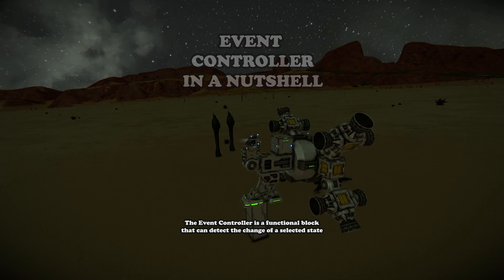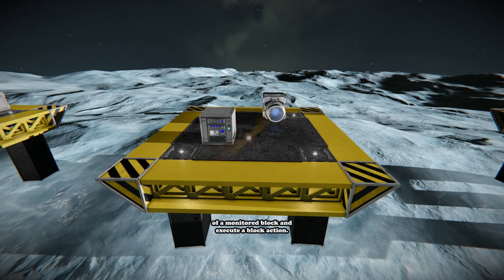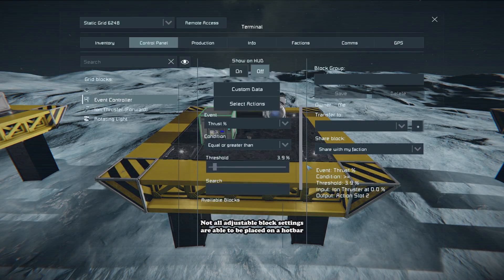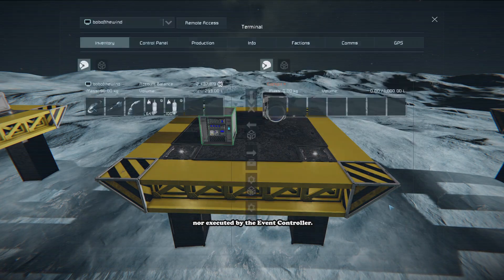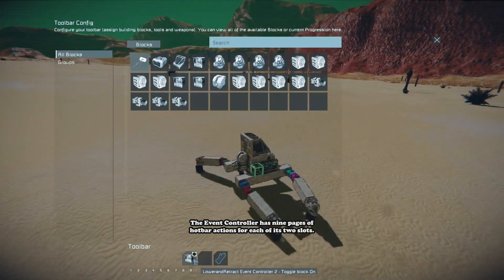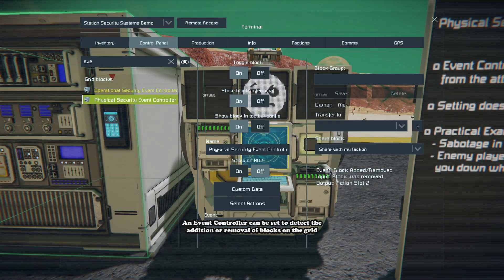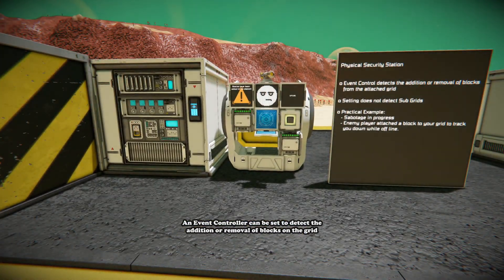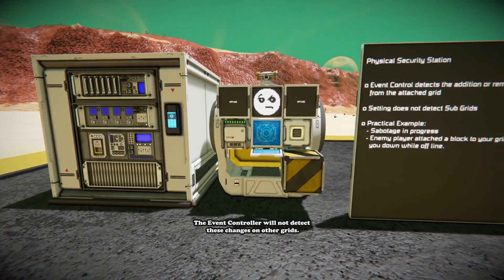Event Controller | in a nutshell | Space Engineers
Short videos focused on specific topics to inform an inspire new Space Engineers in voyage of creation.
Special thanks to @dread_mechanic for the mind-blowing revelation of two Event Controllers to make a walk cycle. That Ultralisk is still clunky but is far better than the half dozen Timer Blocks it had before.